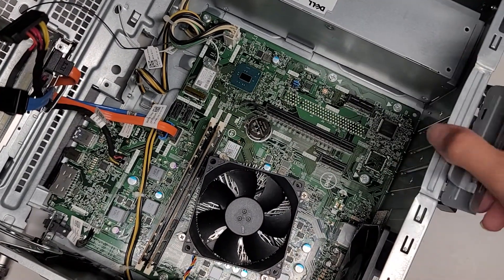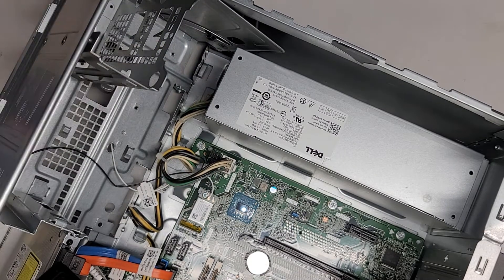Dell Inspiron 3668 Desktop Disassembly RAM SSD Hard Drive Upgrade Replacement Repair